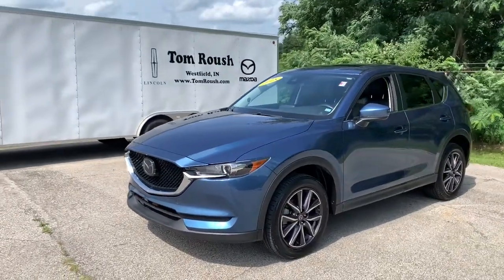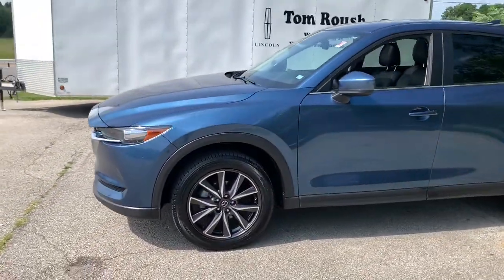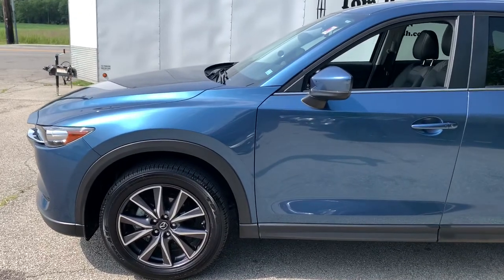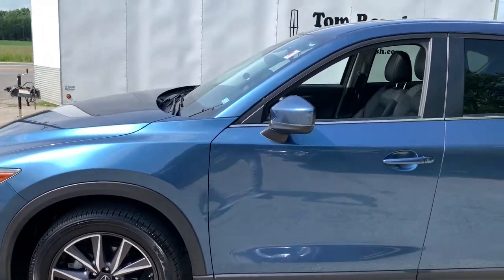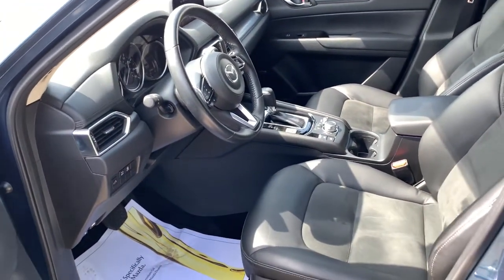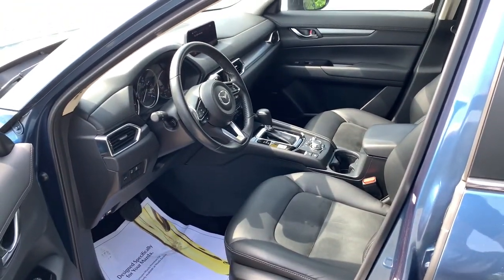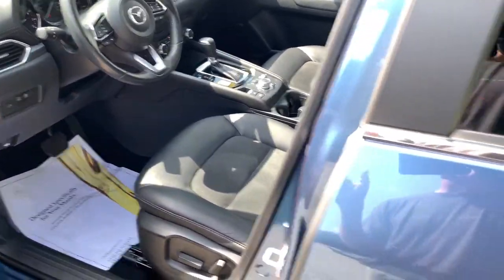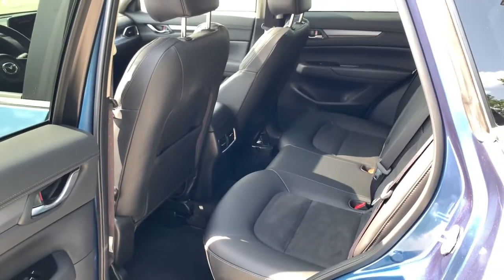2018 Mazda CX-5 Westfield, Carmel, Fishers, Noblesville, Indianapolis, IN M21539A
Eternal Blue Mica Used 2018 Mazda CX-5 available in Westfield, Indiana at Tom Roush Mazda. Servicing the Carmel, Fishers, Noblesville, Indianapolis, IN area.

Eternal Blue Mica 2018 Mazda CX-5 Touring AWD 6-Speed Automatic SKYACTIV 2.5L 4-Cylinder DOHC 16V **CERTIFIED BY AUTOCHECK ONE OWNER AND NO ACCIDENTS!**, ** MAZDA CERTIFIED PRE-OWNED! - 7yr 100k Mile Warranty! **, **MP3 / IPOD COMPATIBLE!**, **REAR VIEW CAMERA!**, **BLUETOOTH HANDS-FREE CALLING!**, **BOSE PREMIUM STEREO**, **4CYL - ALL THE POWER AND GREAT MPG**, **AWD - NEVER WORRY ABOUT THE WEATHER!**, **HEATED LEATHER SEATS**, **2 SETS OF KEYS**, *** THIS CAR COMES WITH A 10 YEAR 100,000 MILE ALLSTATE WARRANTY AT NO COST TO YOU ***, CX-5 Touring, 4D Sport Utility, SKYACTIV 2.5L 4-Cylinder DOHC 16V, 6-Speed Automatic, AWD, Eternal Blue Mica, Black w/Leatherette Seat Trim, 19 x 7J Aluminum Alloy Wheels, 4-Wheel Disc Brakes, ABS brakes, Auto Dimming Rearview Mirror w/HomeLink, Auto High-beam Headlights, Blind spot sensor: Blind Spot Monitoring warning, Bose 10-Speaker Audio Sound System, Dual front impact airbags, Dual front side impact airbags, Emergency communication system, Front anti-roll bar, Fully automatic headlights, Low tire pressure warning, Mazda Navigation System, Occupant sensing airbag, Overhead airbag, Power Rear Liftgate, Power Sliding-Glass Moonroof w/Interior Sunshade, Preferred Equipment Package, Rear anti-roll bar, Steering wheel mounted audio controls.Recent Arrival! Odometer is 8340 miles below market average! 24/30 City/Highway MPGMazda Certified Pre-Owned Details:* Roadside Assistance* Warranty Deductible: $0* Includes Autocheck Vehicle History Report with 3 Year Buyback Protection* Transferable Warranty* Powertrain Limited Warranty: 84 Month/100,000 Mile (whichever comes first) from original in-service date* Vehicle History* Limited Warranty: 12 Month/12,000 Mile (whichever comes first) after new car warranty expires or from certified purchase date* 160 Point InspectionAwards:* 2018 KBB.com Brand Image AwardsEvery Customer at Tom Roush Lincoln Mazda receives complimentary car washes for life and discounted service and parts!